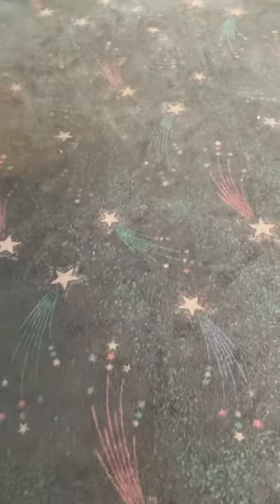Movie Theater Estimate Carpet Cleaning York PA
Cleaning carpets, Hardwood & VCT Tile fighting pet stains & odors. We service all of Central Pennsylvania including York, Lancaster, Camp Hill & Carlise.